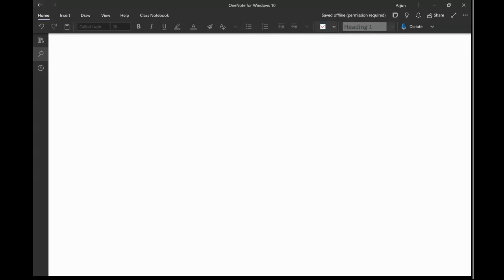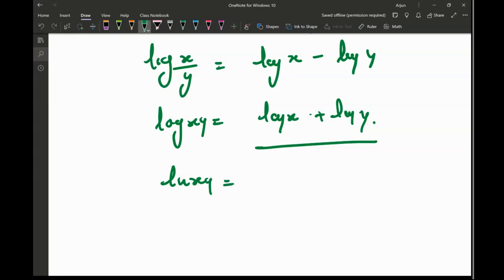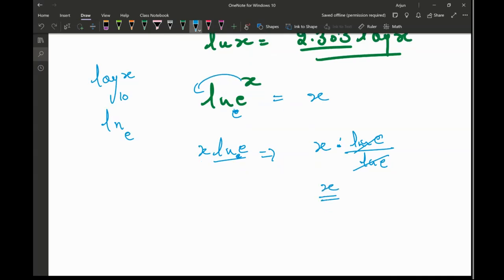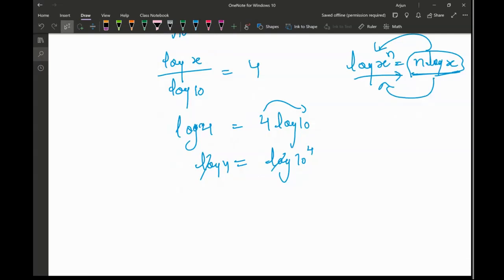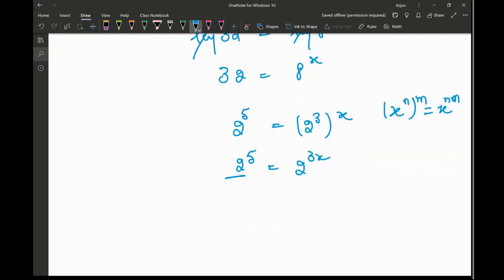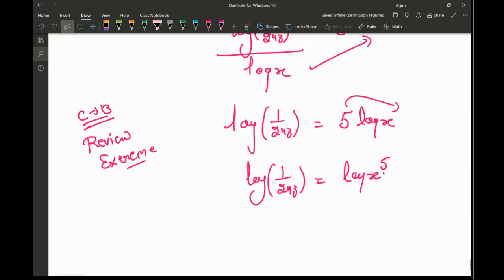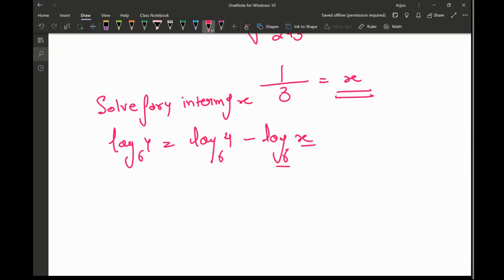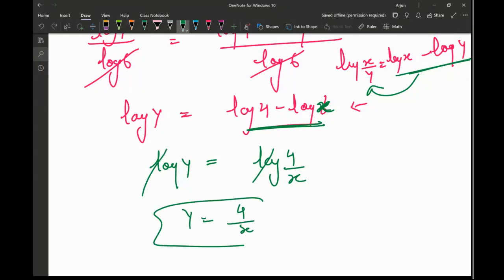Lec 16 (logs)